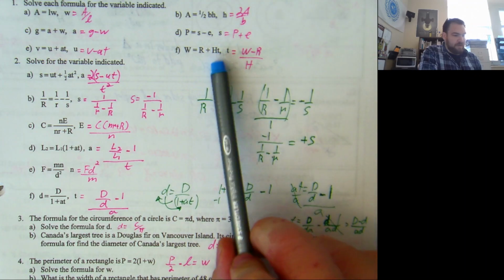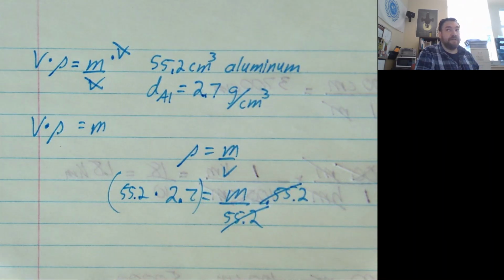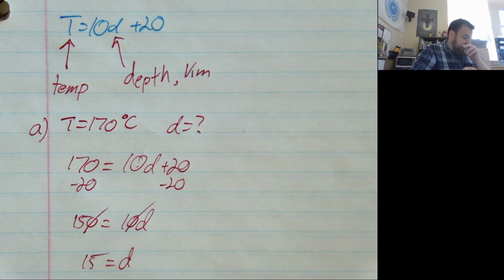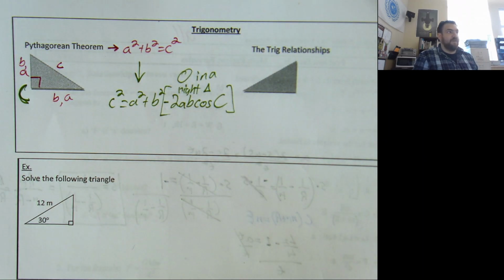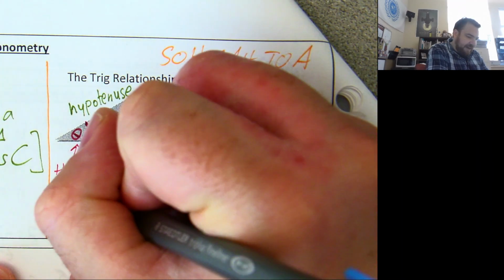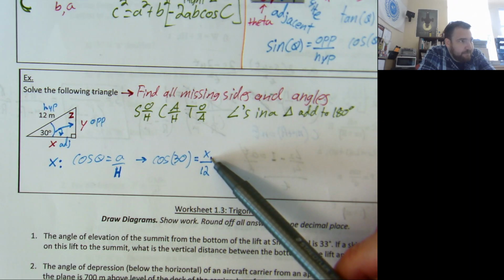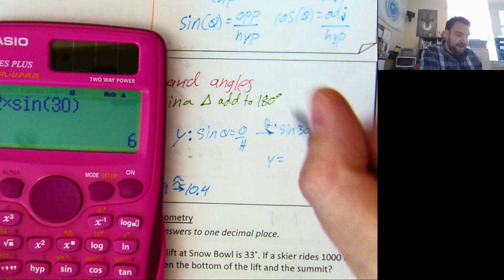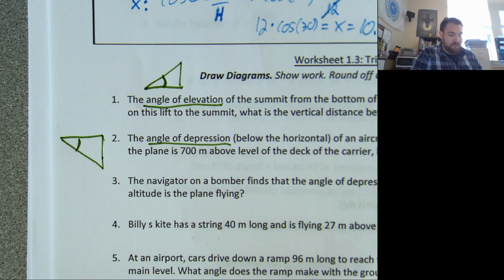2024 09 11 Block D